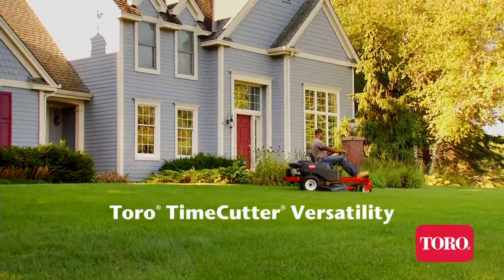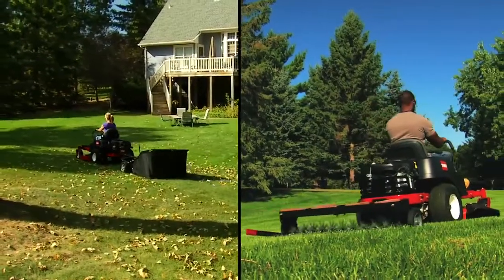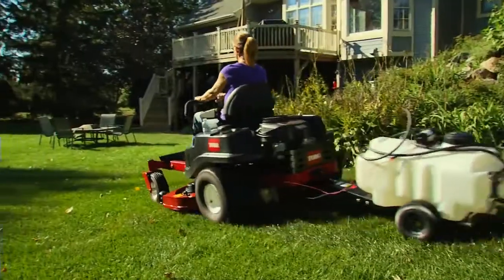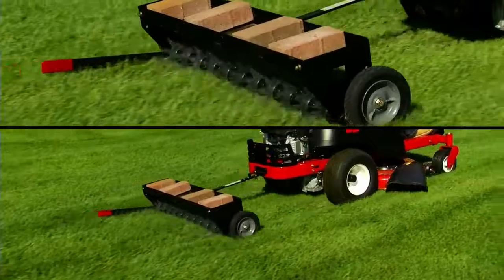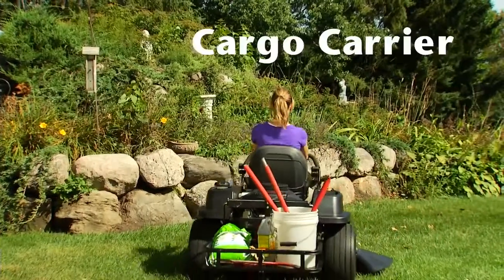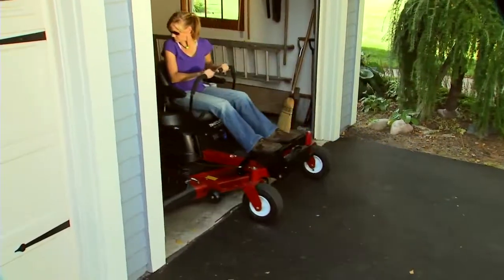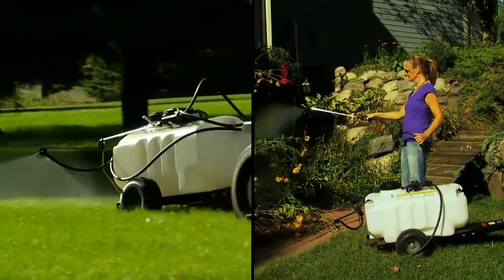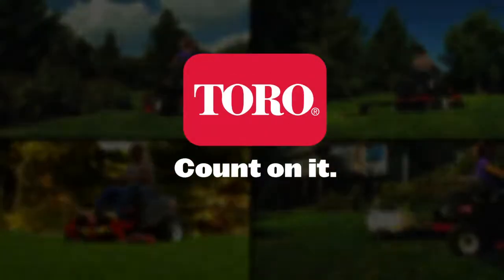Toro Zero Turn Mower Attachments | Cyril Johnston